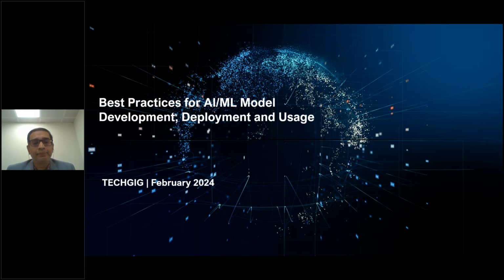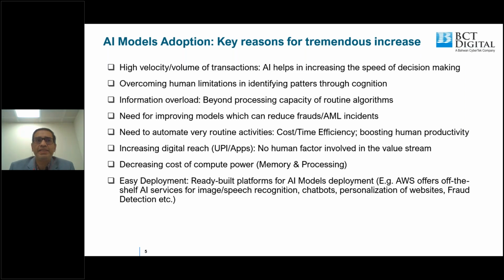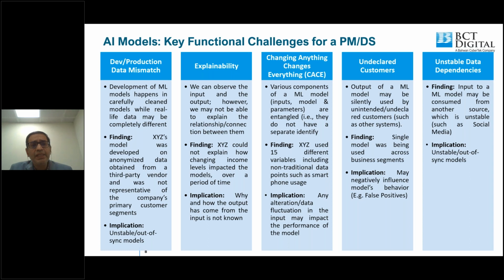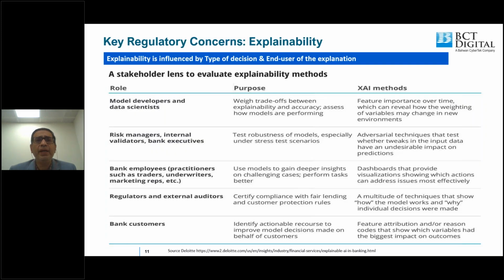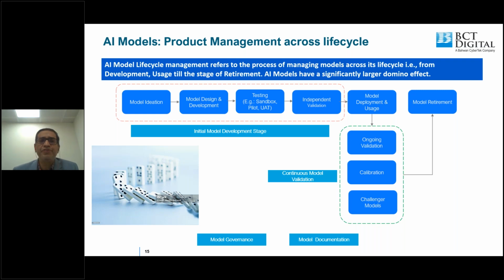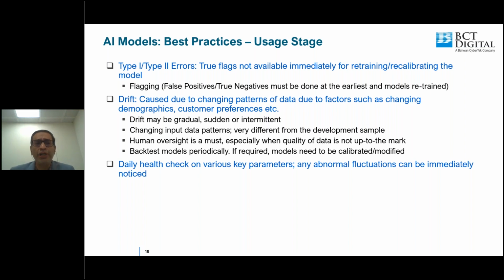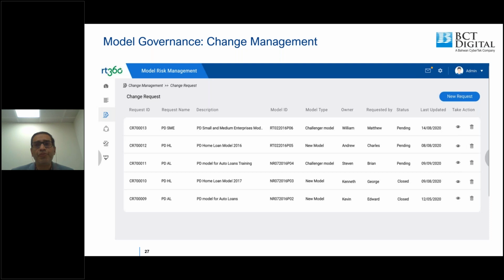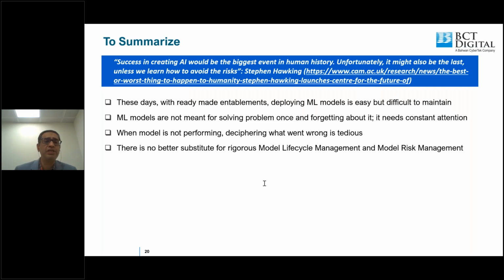Best Practices for AI ML Model Development, Deployment, and Usage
Discover the intricacies of utilizing AI/ML models in the financial industry and the potential risks associated with them in this insightful webinar. Learn about the transformative power of ML models in tasks like Fraud Risk Management, while also delving into the challenges of instability, bias, and explainability. Join us as we explore key best practices to mitigate Model Risk across the model lifecycle, from development to deployment and usage. Don't miss out on this essential knowledge for anyone working with AI/ML in finance!